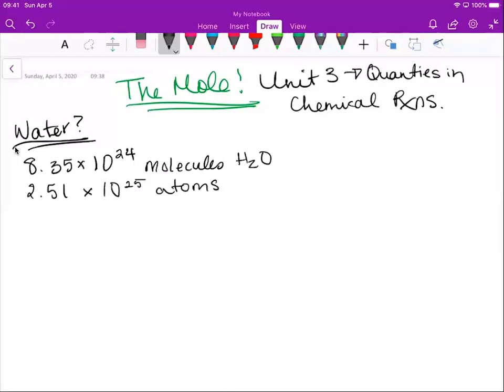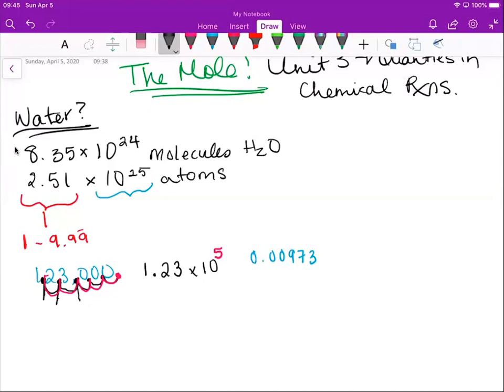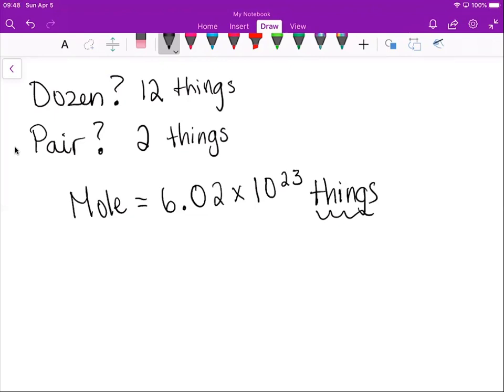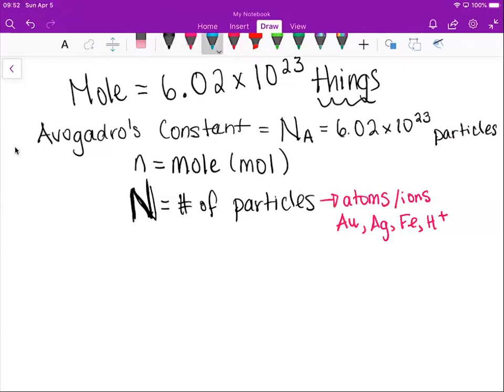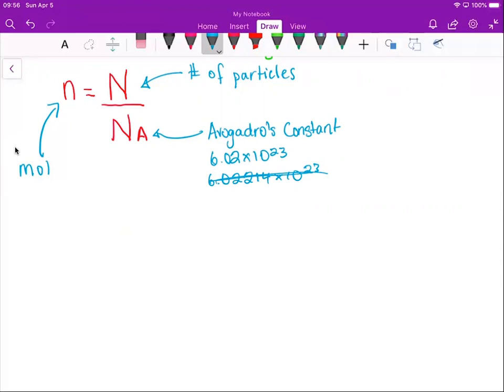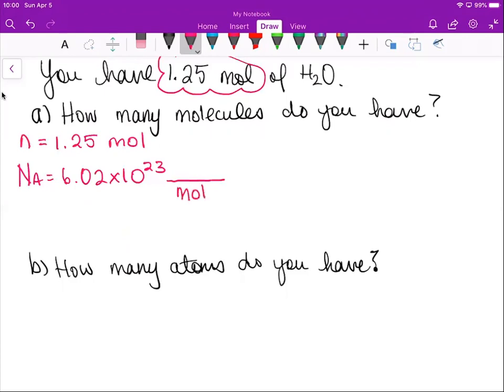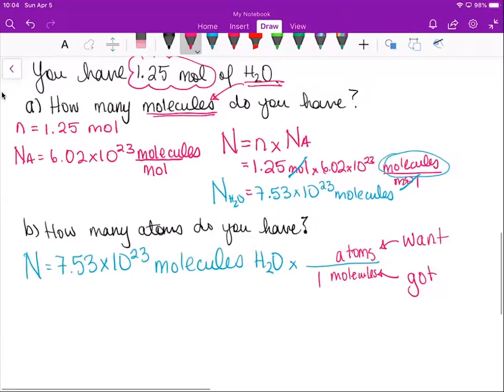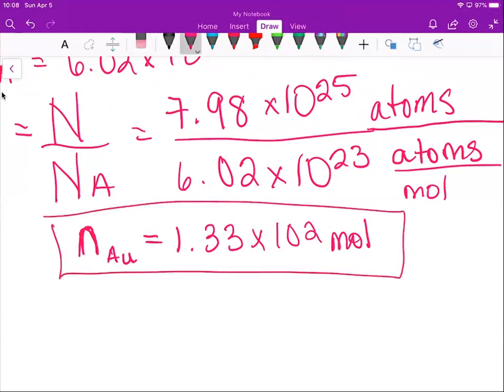SCH3U - Explaining the Mole, Avogadro's Constant, and Scientific Notation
Hi students,

Q: What did one mole say to the other?
A: We have great chemistry together.

Today we learn about the mole and how we use it in chemistry!
If you have any questions, please comment on the Google Classroom post or on here so that I get a notifications!